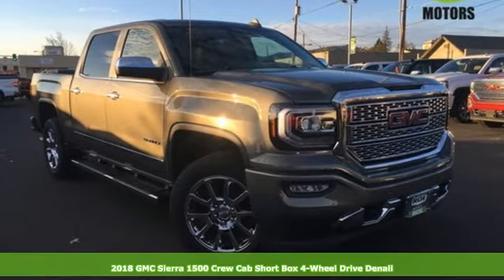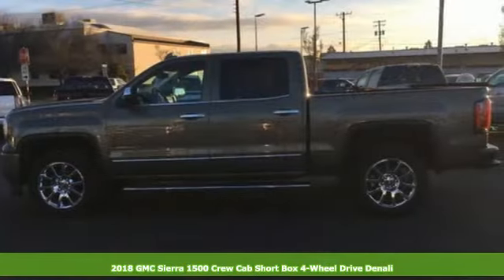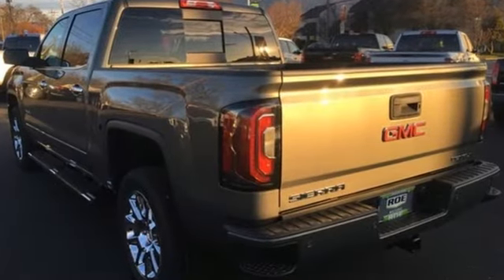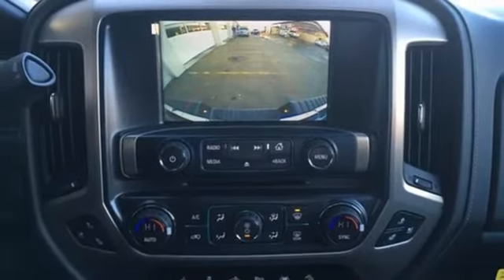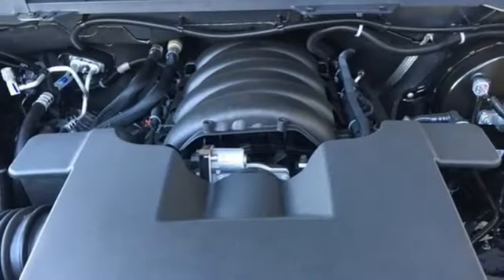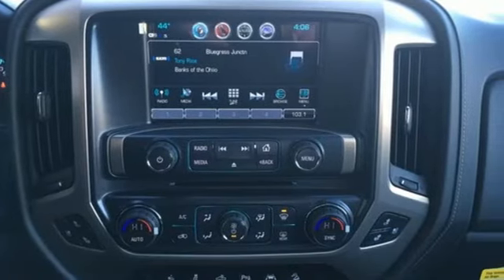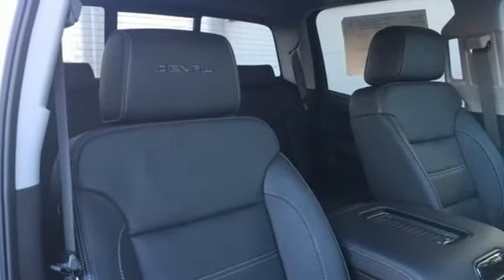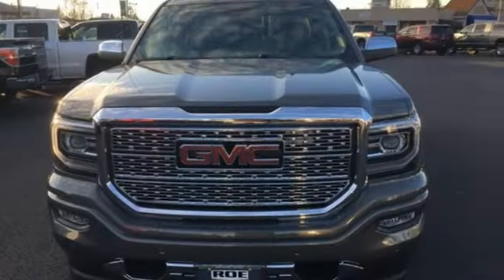2018 GMC Sierra 1500 Grants Pass OR Medford, OR GJ51708